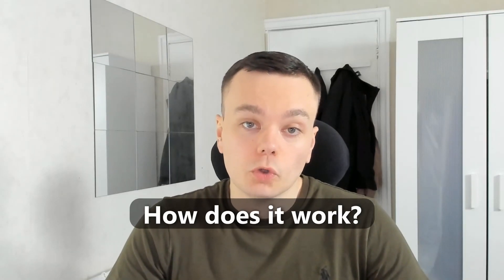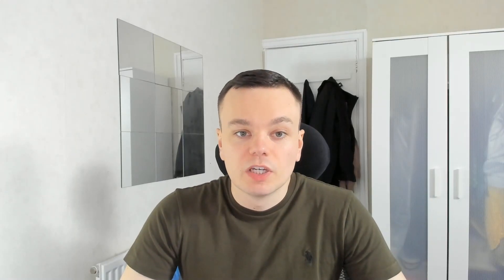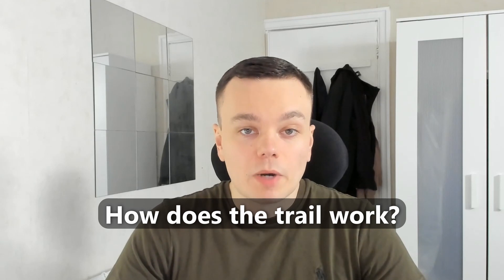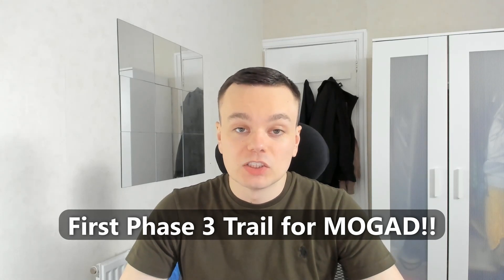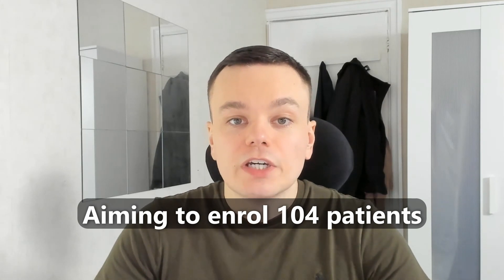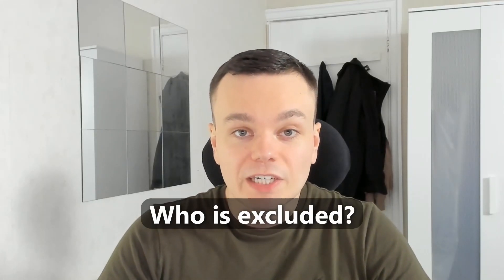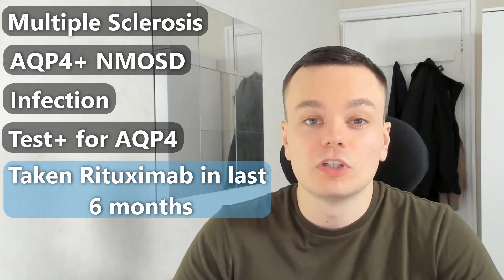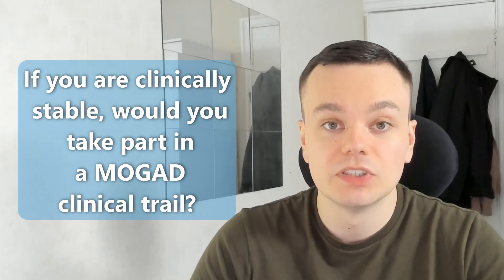NEW Treatment for MOG Antibody Disease? Rozanolixizumab MOGAD Trail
In this video Scott talks about a possible new treatment for MOG Antibody Disease called Rozanolixizumab, the clinical trail which is currently underway to test the treatment and how long it could take to expect results of the study to be published.

If you would like to know more about Scott’s Story and how he was diagnosed with MOG Antibody Disease then watch the Scott's Story playlist

At MyMyelitis we share information weekly about MOG Antibody Disease and related conditions.

To be alerted every time a new video on the MyMyelitis Youtube channel appears please hit the Subscribe button and the notifications bell to know when a new video is released!

Timestamps/Chapters
0:00 What is Rozanolixizumab?
0:59 How does Rozanolixizumab work?
2:28 What is the clinical trial doing and how does it work?
3:33 Who can take part in the clinical trial?
4:23 What are the Exclusion Criteria?
5:01 QOTD
5:43 Where is the clinical trial taking place?
6:46 What happens if a patient relapses in the trial?
7:41 How long will the trial last and when can we expect results?
7:53 Where can I sign up to the trial / find more information about it?

🔗LINKS🔗

We advise you to always seek medical advice from qualified healthcare professionals ahead of using any information on this channel and the contents of this channel should never be used as medical advice. Do not disregard any qualified medical advice ahead of the information provided on this channel.

The contributors to this channel do not have experience in practising in either medication or healthcare and none of the information provided should be regarded as medical advice.

The information provided here is often found from a variety of sources and the legitimacy and/or accuracy of these sources cannot be guaranteed. These sources could also become unreliable or outdated as new information about the conditions is found or circumstances change due to the nature of this field. We urge you to take this into consideration when reading the information presented on this channel.